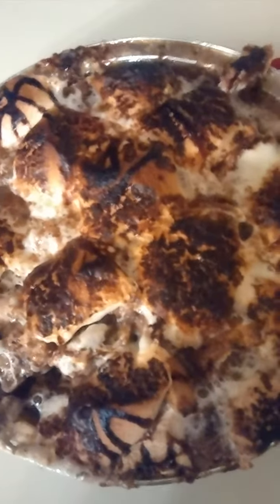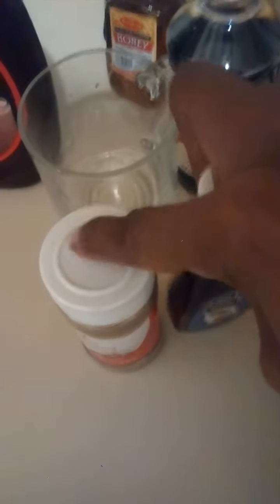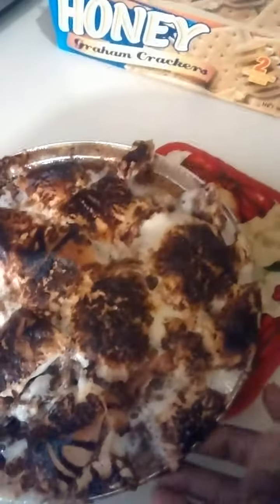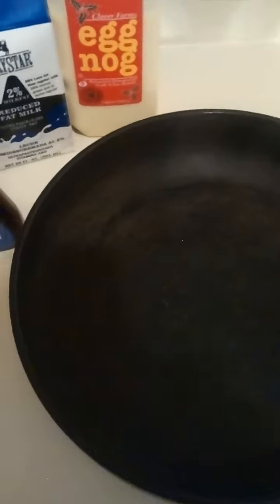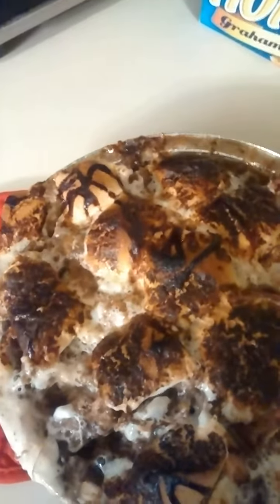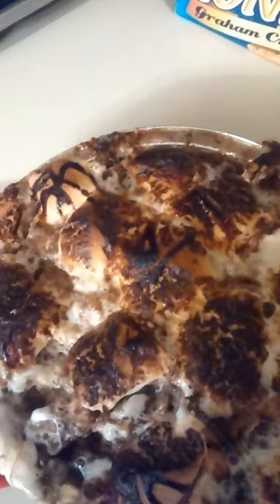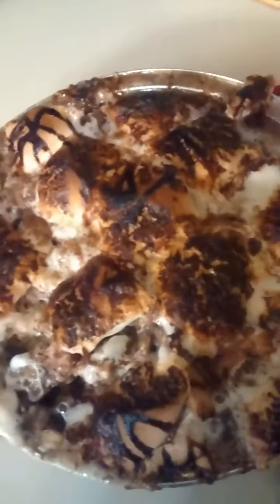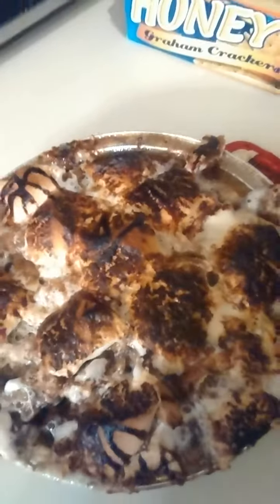My banana grahm cracker smores bread pudding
Recipe is in part 1 video for this

Bon appetit 😋